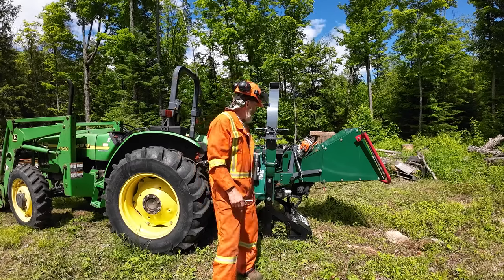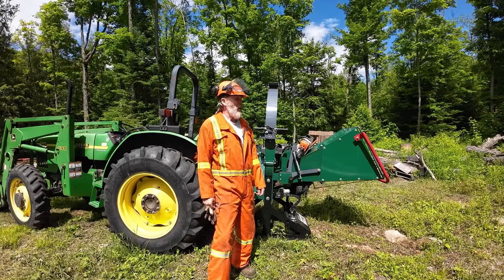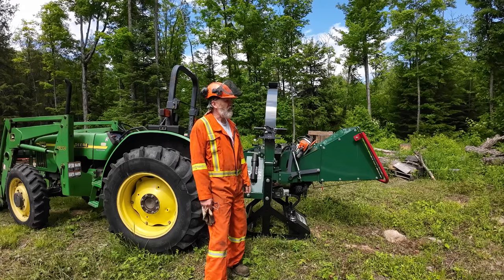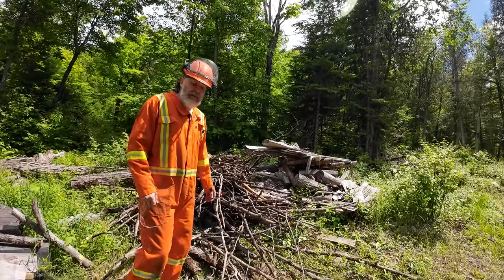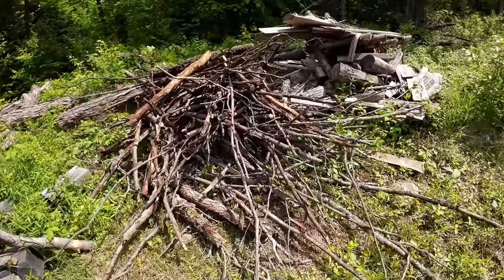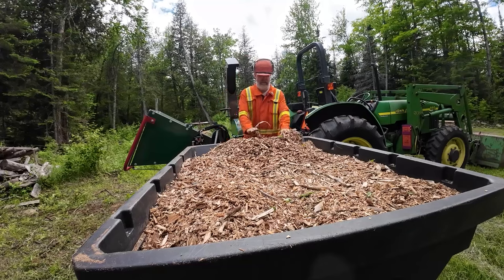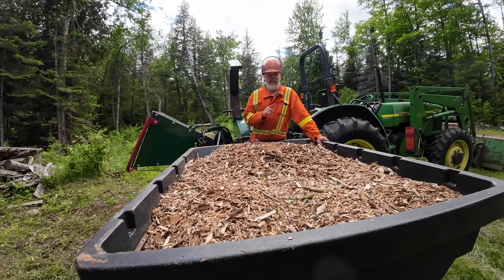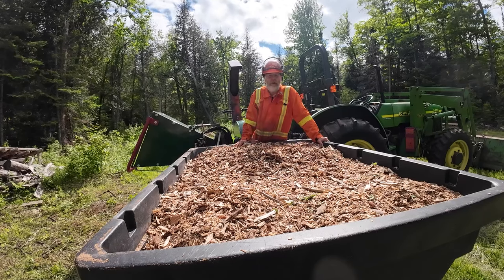WC88 Wood Chipper 2 | Putting the chipper to work!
The Woodland Mills WC88 wood chipper has been performing well. As we continue to use it we find the capabilities are excellent for our homestead. Today we need chips for the garden to keep the weeds down. We will be chipping up a sugar maple I dropped a few years ago. Will it handle it?